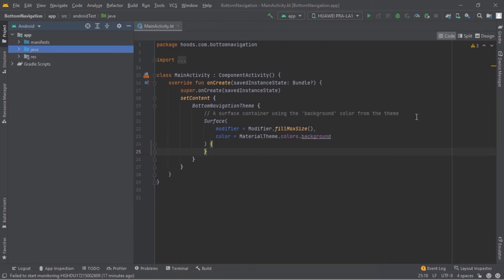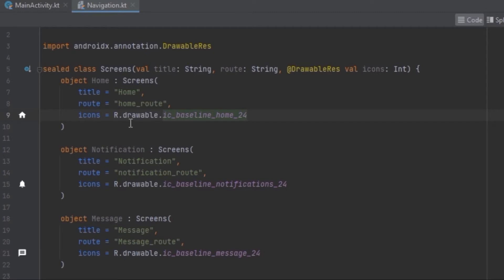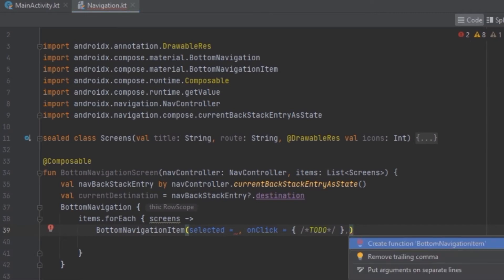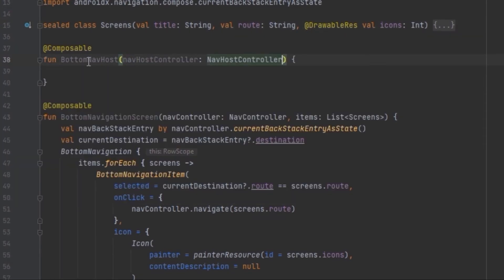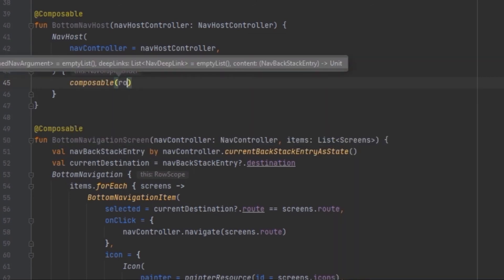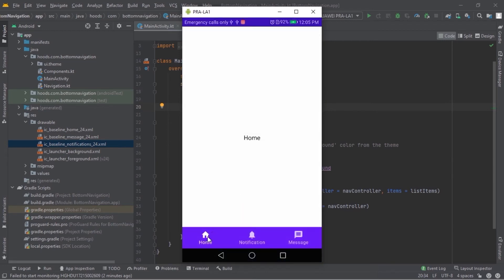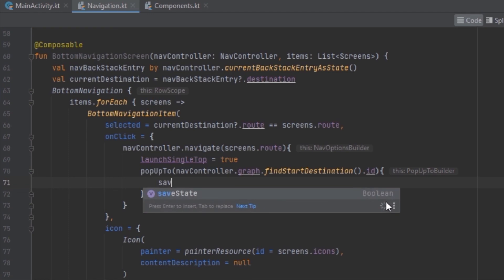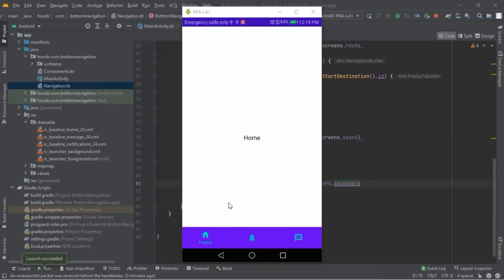Bottom Navigation Bar in Jetpack Compose With State Management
Hello guys in this jetpack compose tutorial we are going to learn about bottom navigation, how to handle state and back stack entries

00:00 introduction
00:18 Add navigation dependency
00:44 Bottom navigation setup
12:15 Managing back stack entries
15:36 customize the bottom bar